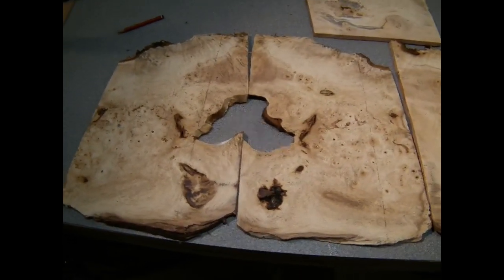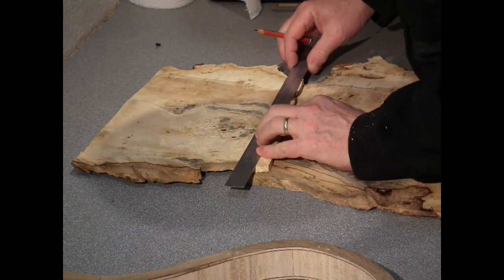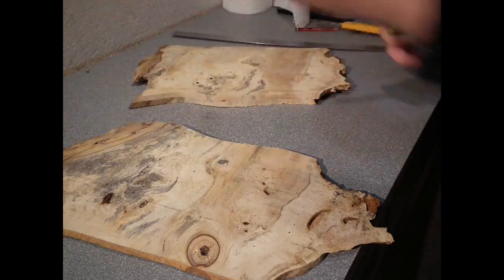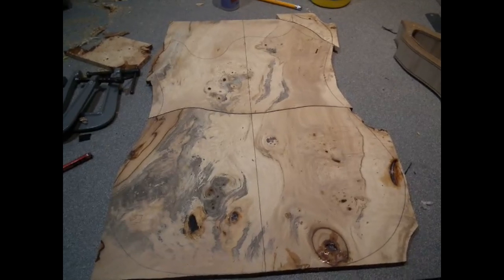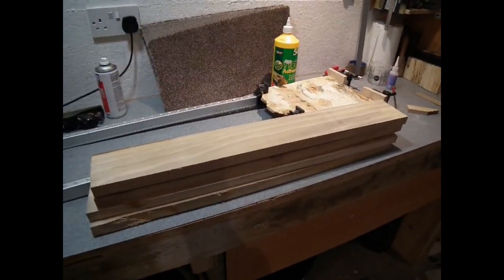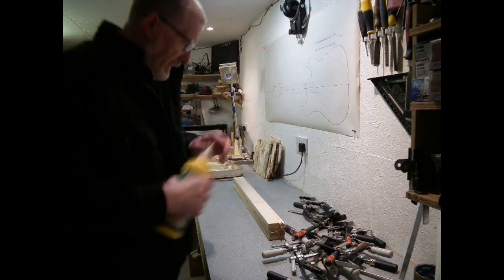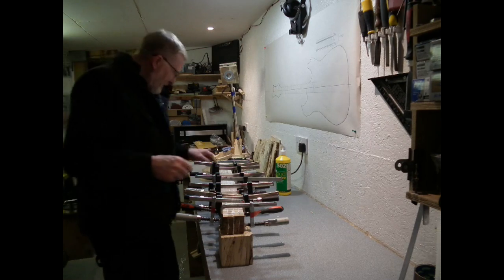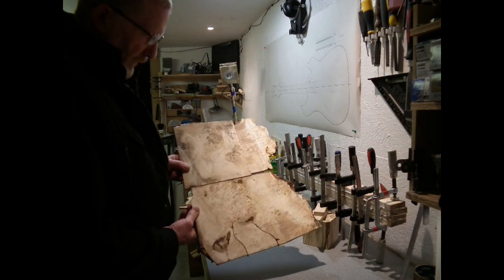GGBO22 Scratch Build Chapter Four - Making the guitar body back panel and glueing up the neck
Selecting the timber for the front and back of the guitar body.  I'm going to use Burr Chestnut and black dyed Poplar for the body panels.  The neck is made up of four pieces of London Plane and black Poplar.